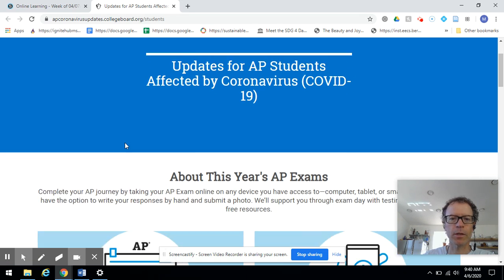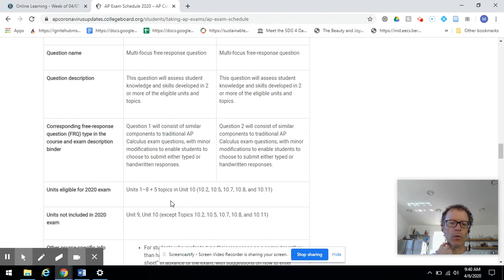AP Calc BC Week of 4/7